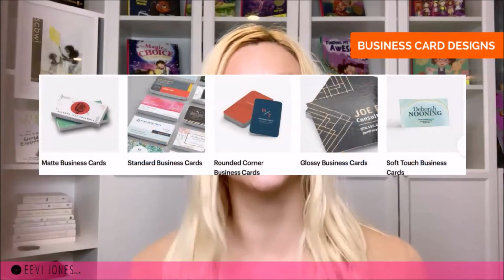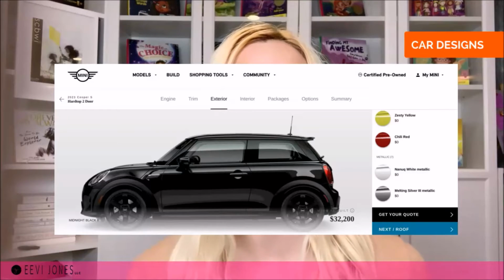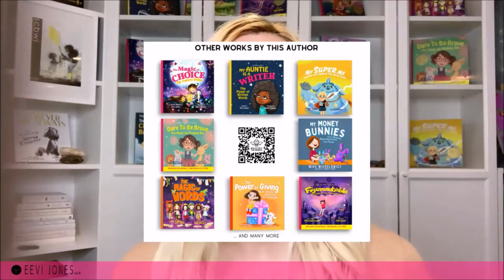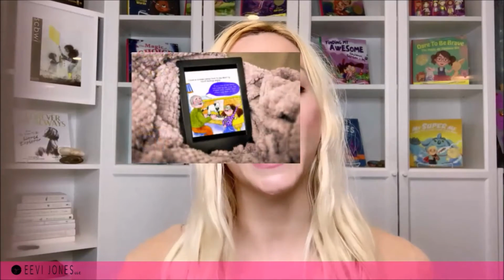Children's Book Mockup - How to Create them QUICKLY & EASILY (includes Square Books!)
Creating mockups of our children’s books is a fun and creative way to showcase our beautiful work. These images are something we can use for so many different things, including promotional and marketing purposes, which of course includes creating fun mockup images we can then share on social media. I hope you found this video really helpful and that these examples inspired you to give mockups a try and to perhaps even create your very own.